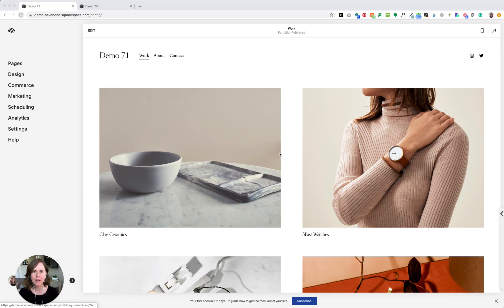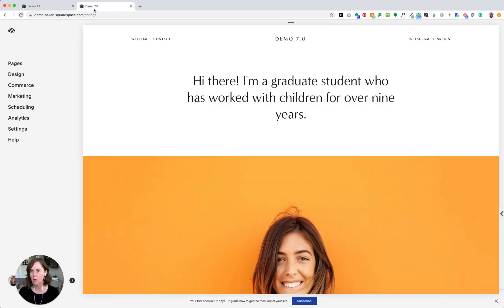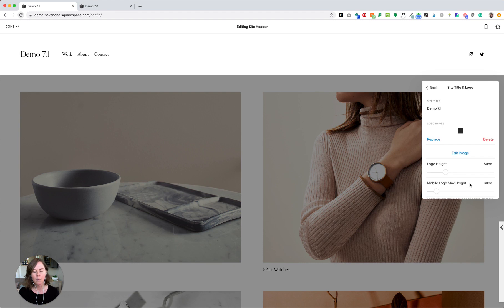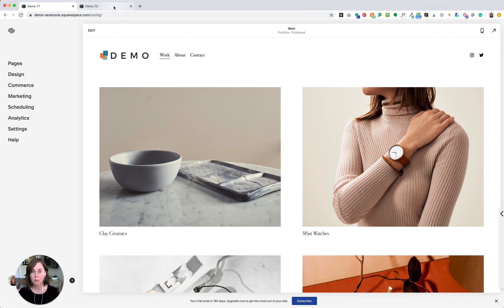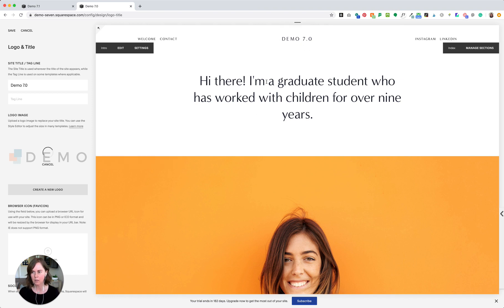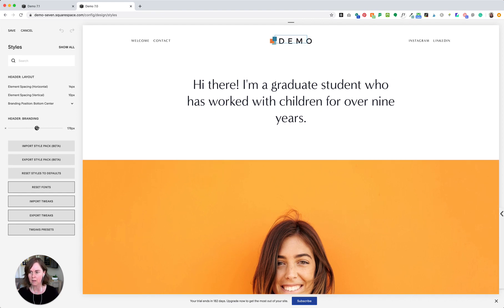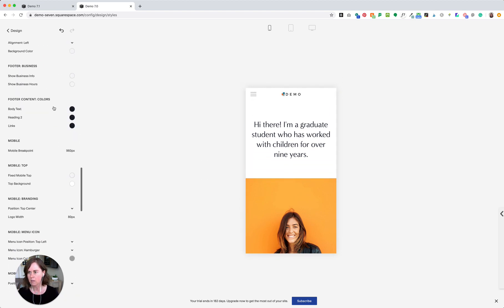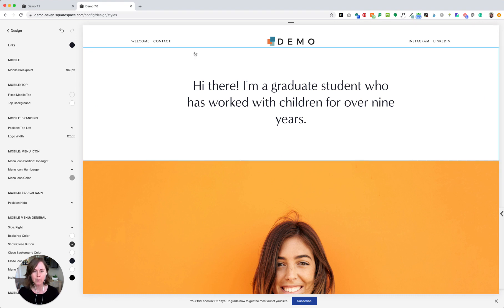How to add a logo in Squarespace / Add Branding Squarespace Tutorial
How to add and adjust the logo for your Squarespace website in both Squarespace 7.0 and 7.1.